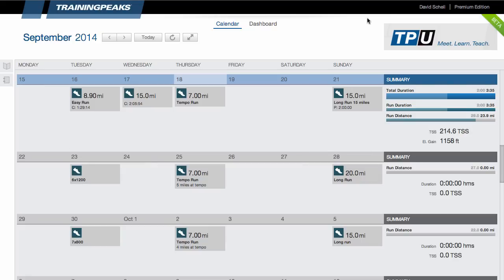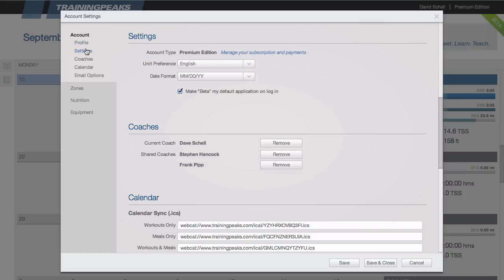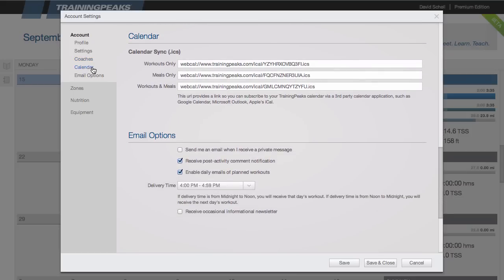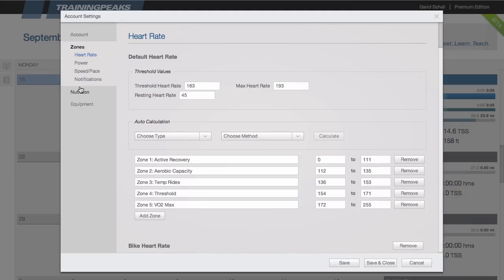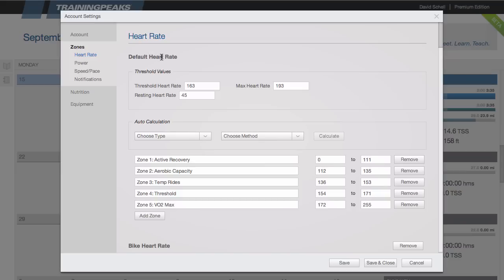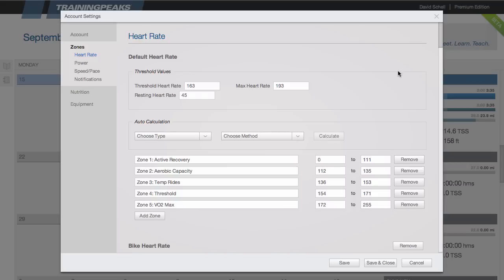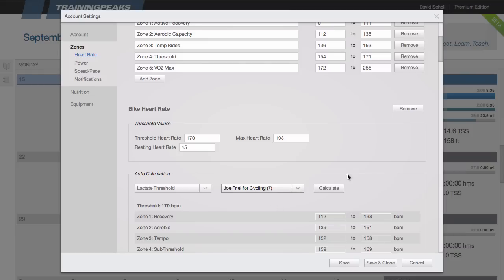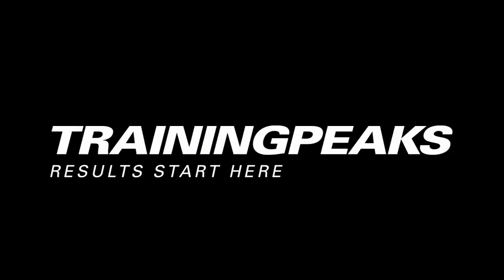How To Change Your Thresholds, Zones, and Account Settings in TrainingPeaks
This video covers how to change your TrainingPeaks Thresholds and  Zones, as well as your account settings, and billing, unit, and email preferences.